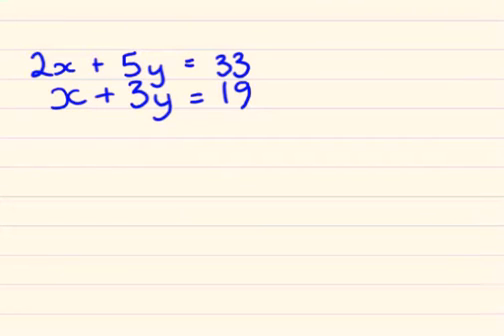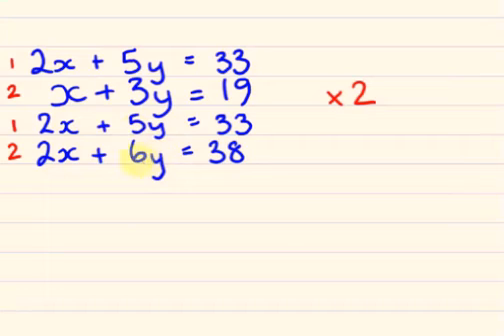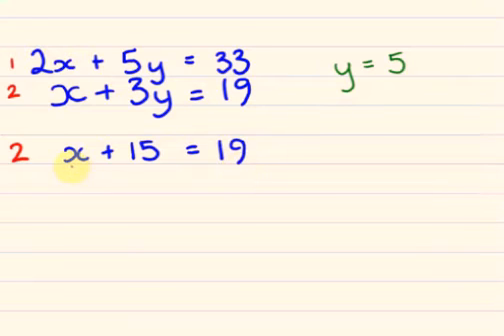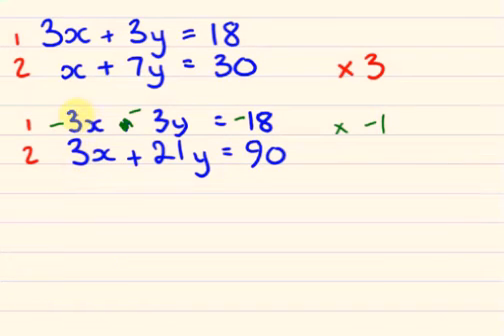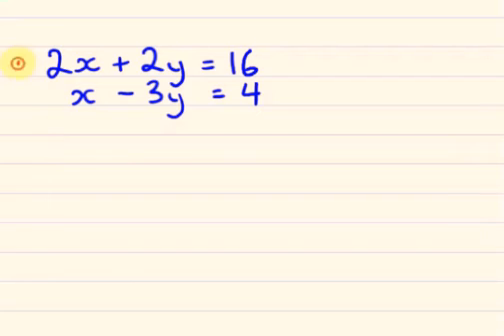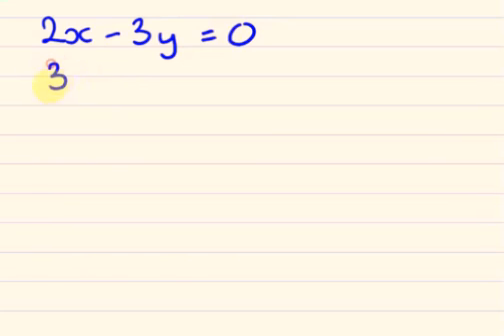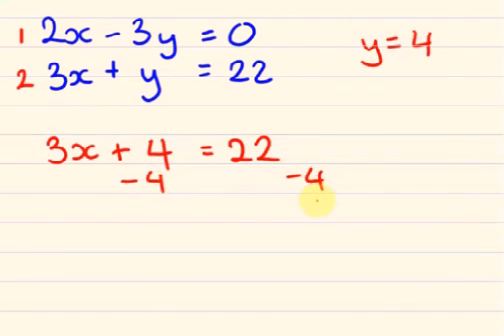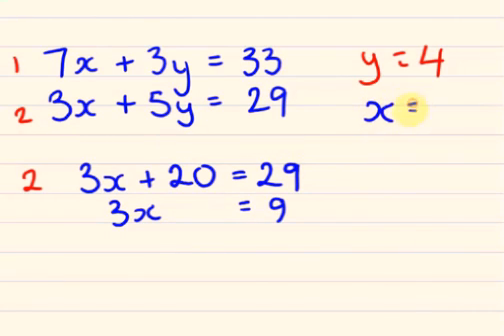Simultaneous equation maths lesson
Simultaneous equation with example and how to solve simultaneous equation.
If you like this video and wish to support this education channel (every contribution is helpful) thanks and all the best WE NEED YOUR SUPPORT TO GROW UP.. SO HELP US!!! Hope you guys like this one. If you do please hit like!!! Please share to your friends!